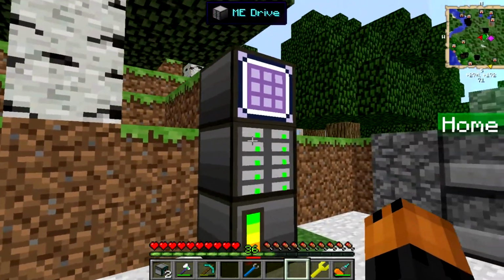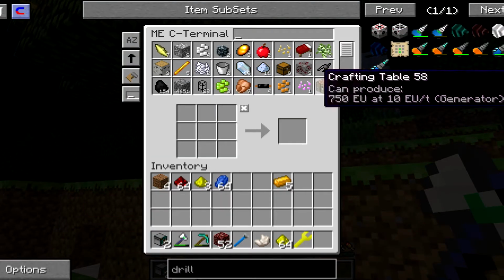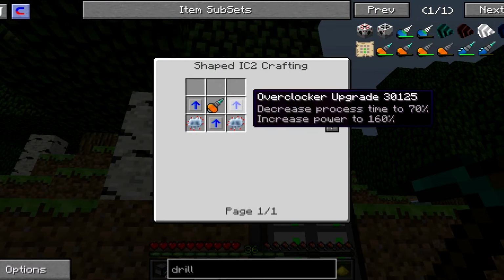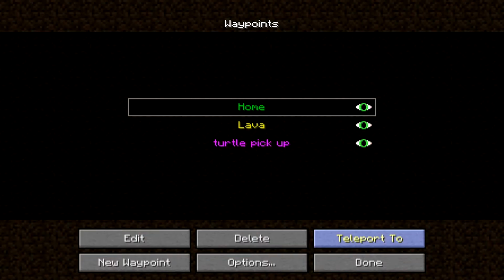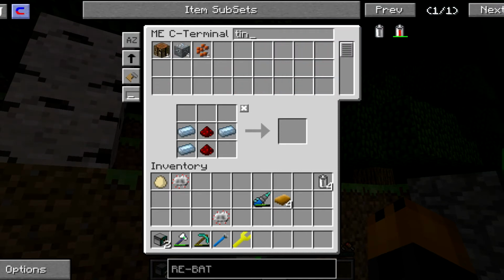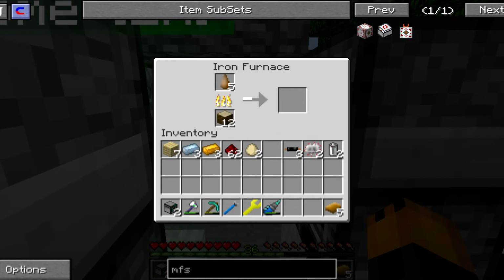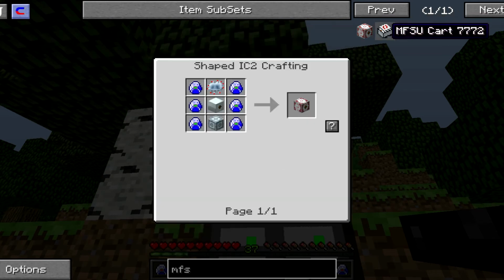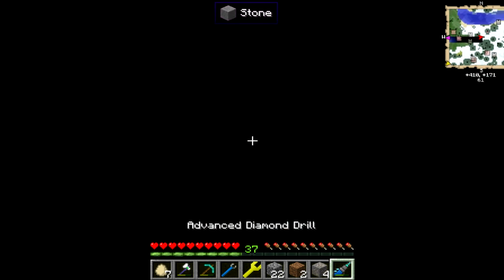Feed The Beast| Lets Play Deep Sea #4 The Drill!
I MAKE THE AWESOME DRILL TO MINE OUR ORES!

Mod pack: Feed The Beast Unleashed